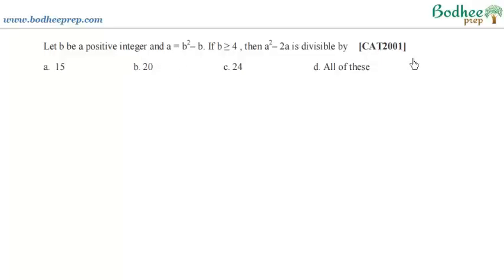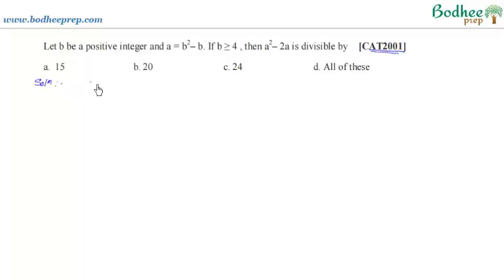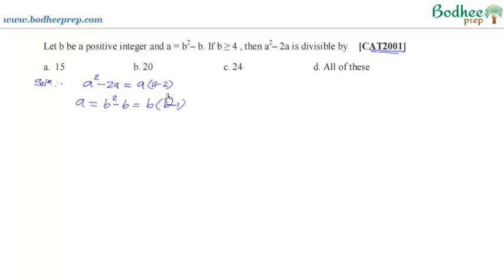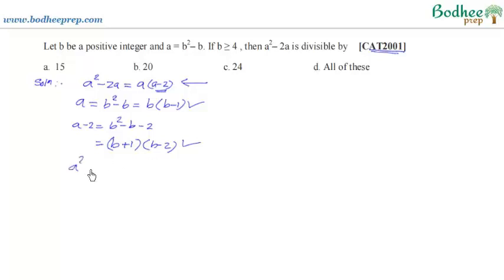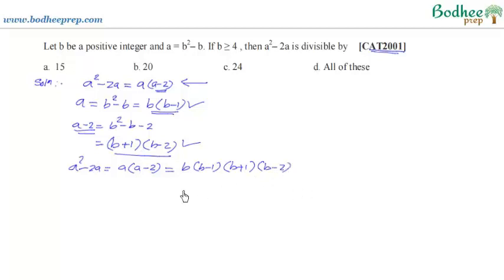Solved example divisibility rules 01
Question: Let b be a positive integer and a = b^2– b. If b ≥ 4 , then a^2– 2a is divisible by [CAT 2001]
a. 15
b. 20
c. 24